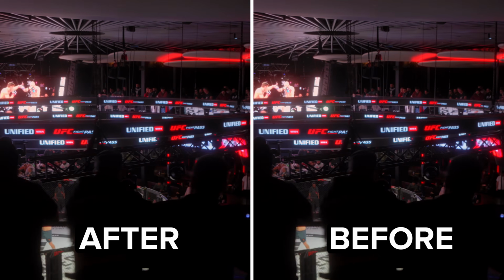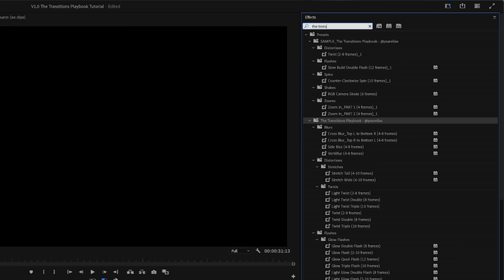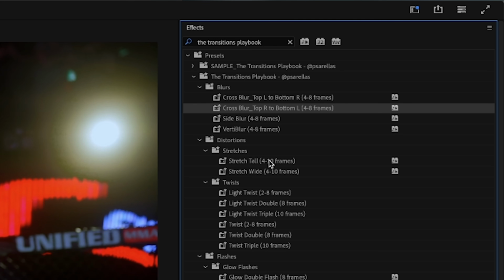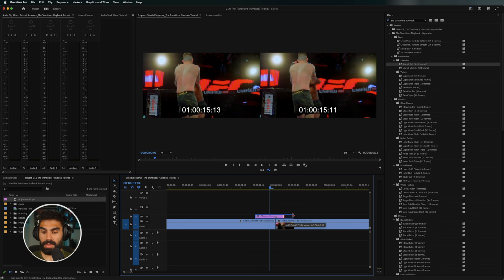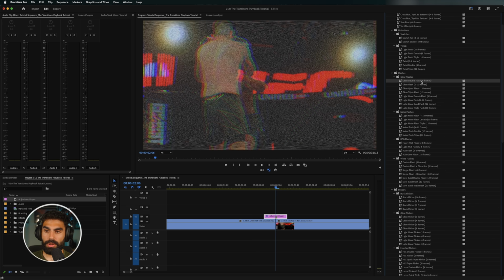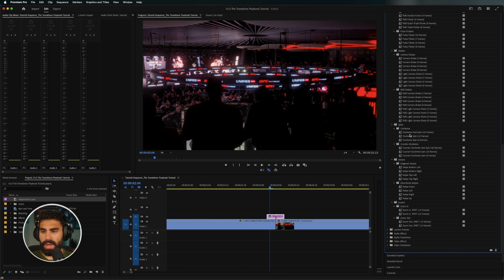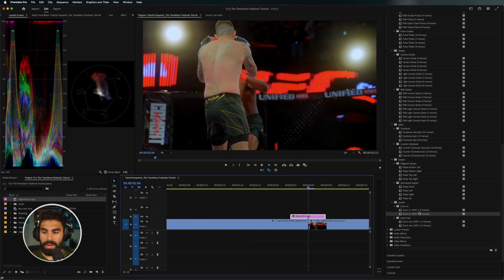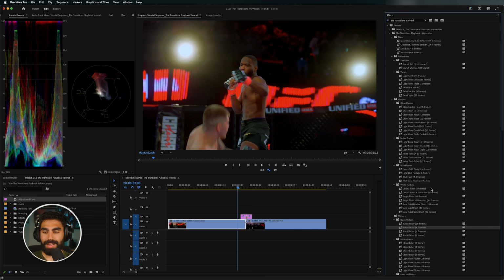The Easiest Way to Make Seamless Transitions (Adobe Premiere Pro)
Learn how to make epic transitions quickly!

Whether it's glows, flashes, glitches, or zooms, these transitions can add some spice to your video edits 🔥

In this video, I teach you how to best utilize the transitions and effects that come with The Transitions Playbook! The Transitions Playbook is my holy grail of transition presets for Adobe Premiere Pro.

Featuring over 90 shakes, flashes, twists, flickers, wipes, zooms, and many more transitions to add that energy to your edits! All transition presets included in The Transitions Playbook are designed to be dragged directly onto an adjustment layer overtop of your footage and can be customized to your liking!

CAMERAS
Sony FX3

LENSES
My YouTube and gimbal lens (Sony 20mm)
Tamron 35-150 f2-2.8
Sony 100-400mm

STABILIZATION
DJI RS 3 Mini

LIGHTING
Godox VL150
4ft Nanlite Pavotube
Aputure Accent B7C lightbulb
Amaran P60x light panel

AUDIO
Sony XLR-H1 XLR Top Handle Unit
Rode NTG3
Rode Lavalier GO

ACCESSORIES
SmallRig V Mount Battery VB50